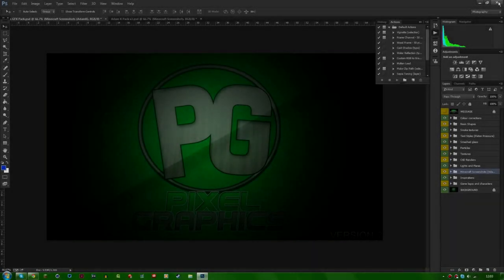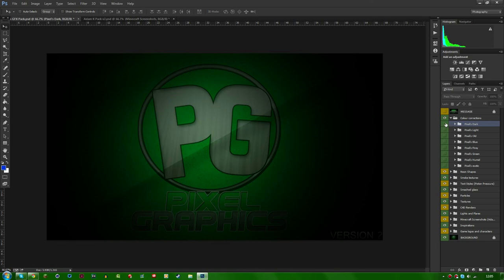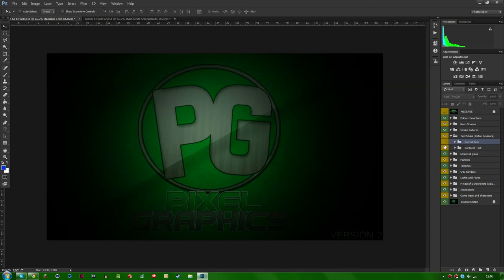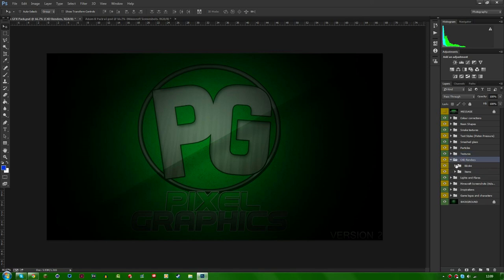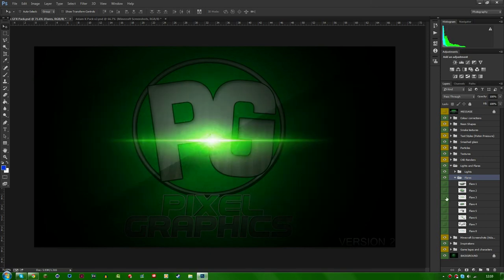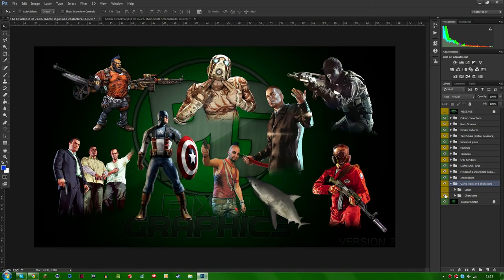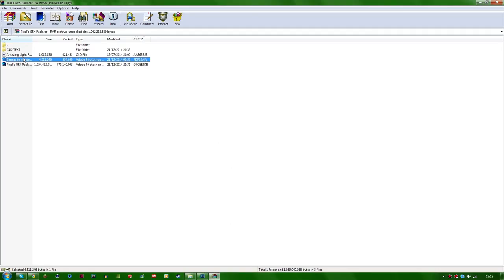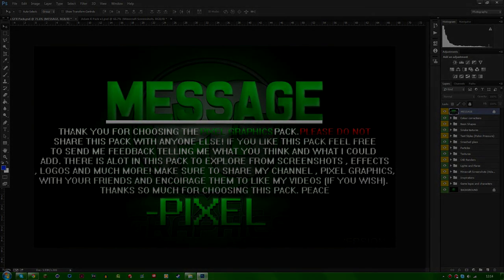The PixelGraphics Pack [HOW TO]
Also leave a comment telling me what you thought of the pack.That would be great! If you do both of those things then you'll be in with a chance of winning one of my awesome giveaways.

---SPECS---
16g RAM ( Corsair)
Mouse: Razer Deathadder
Keyboard: Corsair Vengeance k70
Headphones: Razer Kraken PRO
Mic: M-Audio Nova
What I edit with: Sony Vegas PRO 13
What I record with: Bandicam

-Pixel / Ziggy